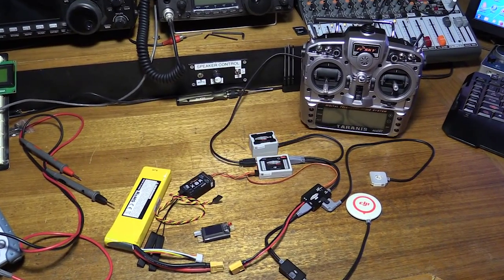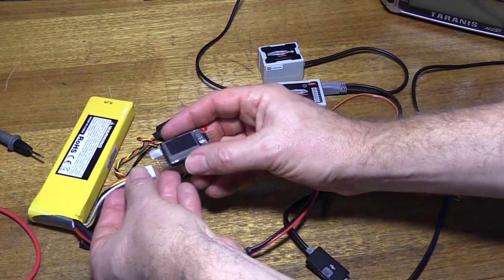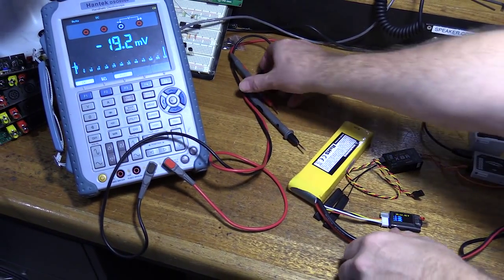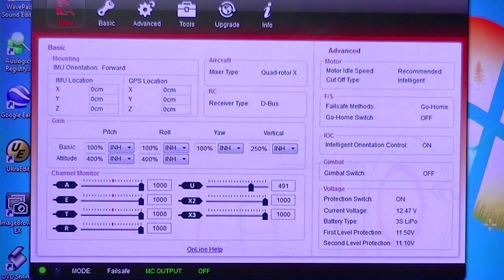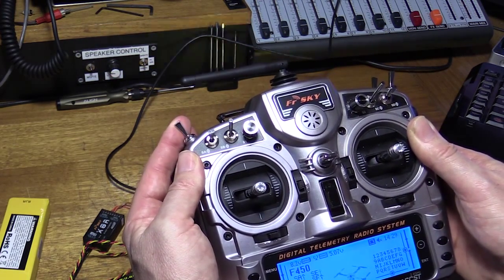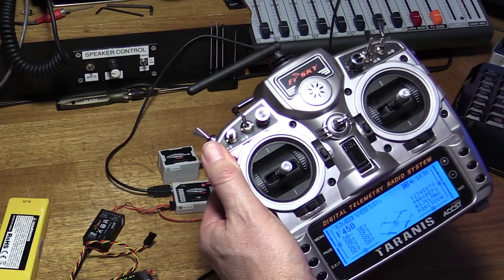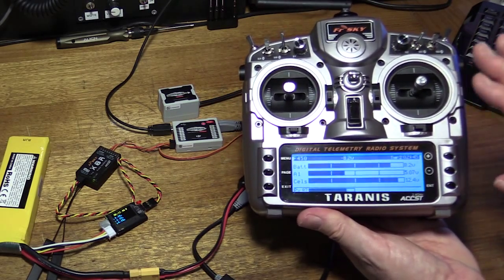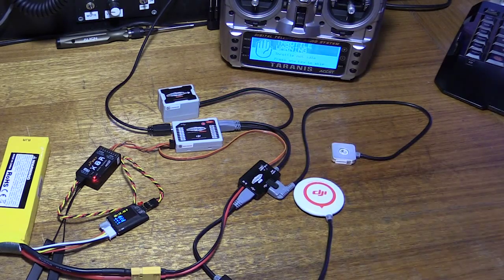Taranis with FLVSS and Wookong-M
This is an overview of the Taranis radio with FLVSS telemetry module, in conjunction with a DJI Wookong-M flight control system to be used in an F450 Quadcopter.